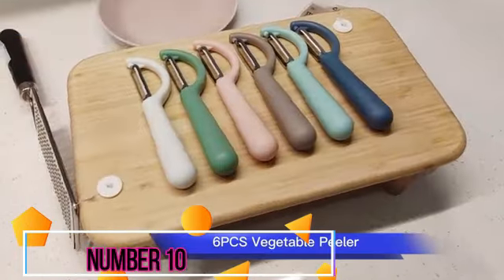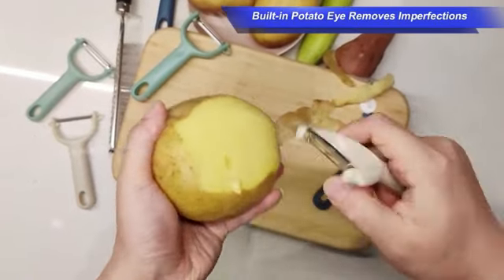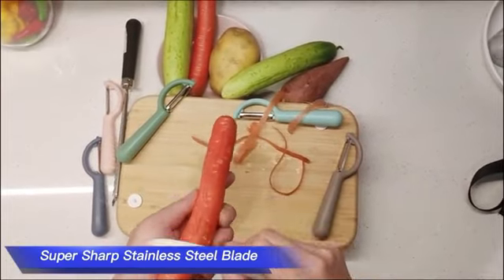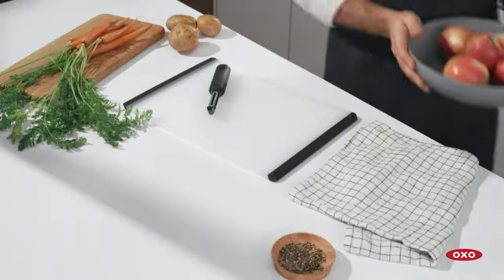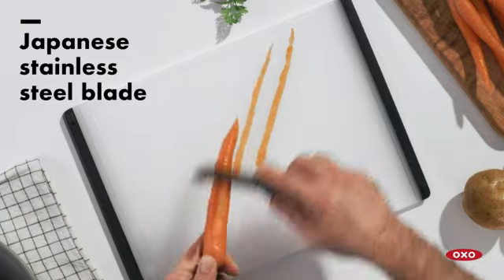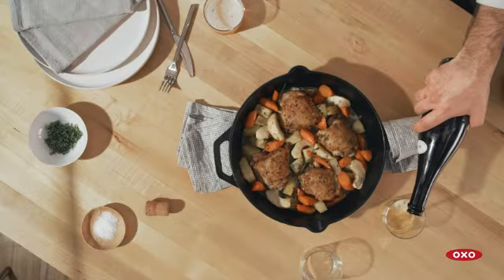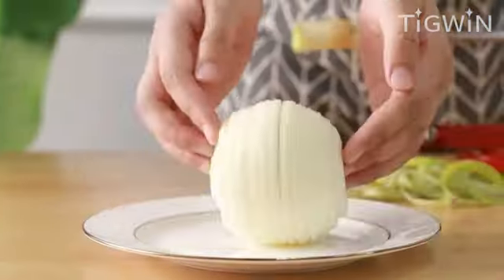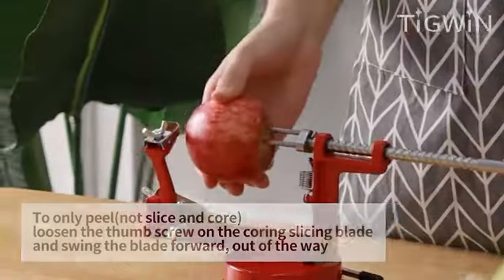OXO Good Grips Swivel Vegetable Peeler.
In this video Portions of footage are not original content produced by Kitchen And Home Review With Amazon. Portions of stock footage of products were gathered from multiple sources including